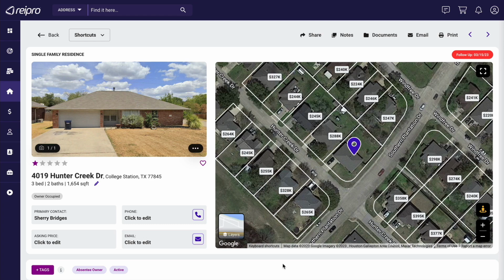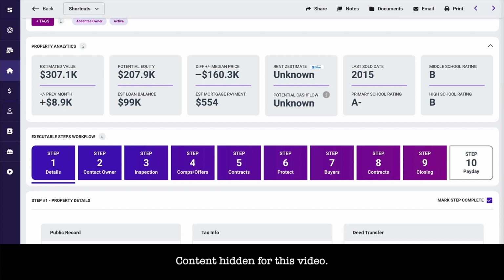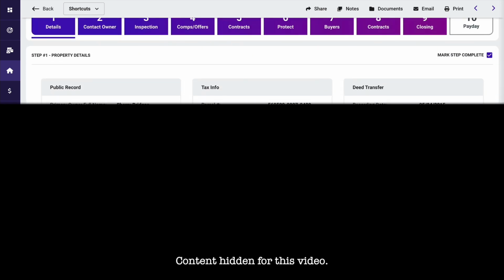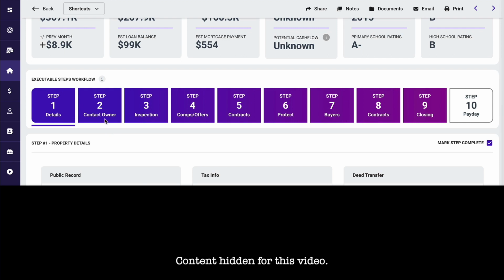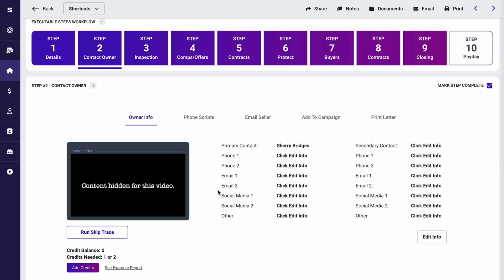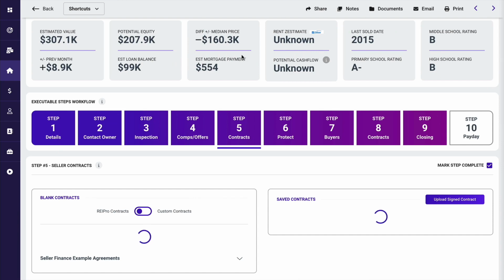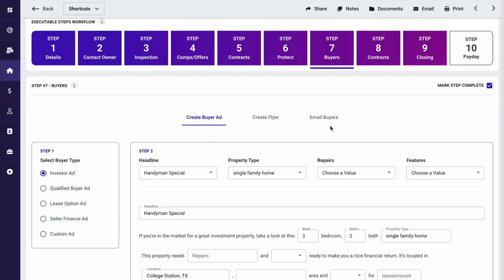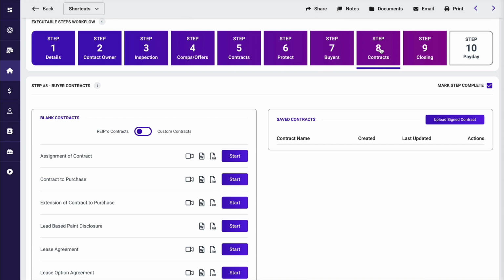10 Steps to Crush Real Estate Investing | Beginner’s Guide to Wholesaling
Hey there, it’s Chris Goff! 📈 Ready to jumpstart your real estate investing journey? This video is your ultimate beginner’s guide, outlining the 10 Executable Steps to Wholesaling Real Estate. I’ll provide you with a clear blueprint to follow so you can confidently start wholesaling and know exactly what to do next.

In this video, you’ll learn:

• The essential steps to closing a deal
• A proven system that took years to develop
• How to avoid common pitfalls and accelerate your success

No more wondering "what's next?"—this blueprint will guide you like a GPS through the real estate landscape. While I won’t cover the definition of wholesaling or the specifics of each step, you can find detailed training videos in the description below.

👉 Watch now and discover the steps that could transform your investing game.

Resources and Additional Training